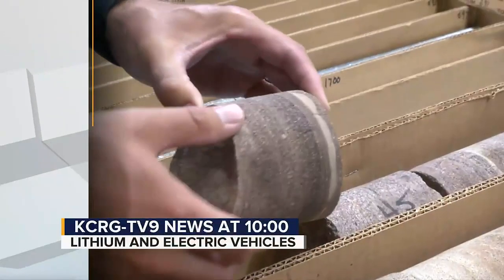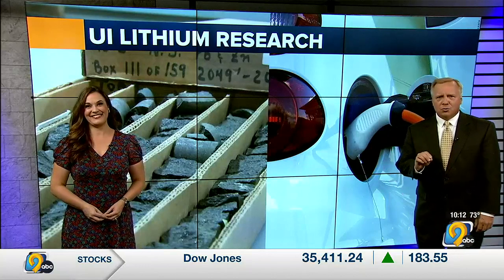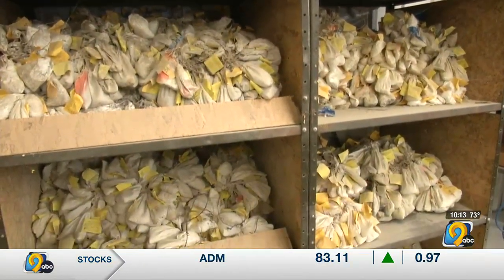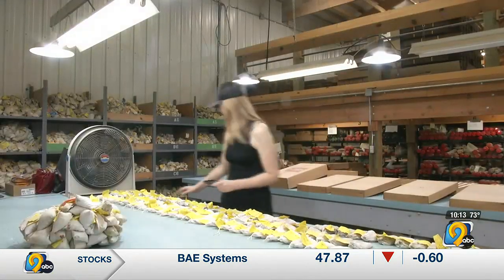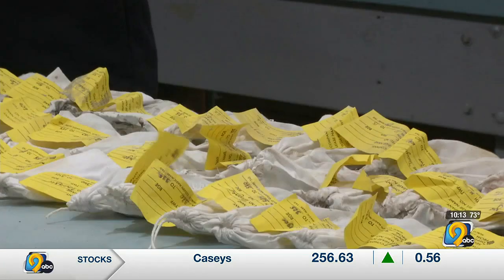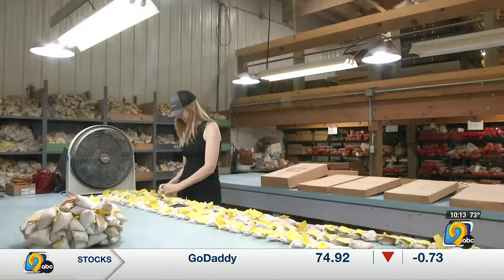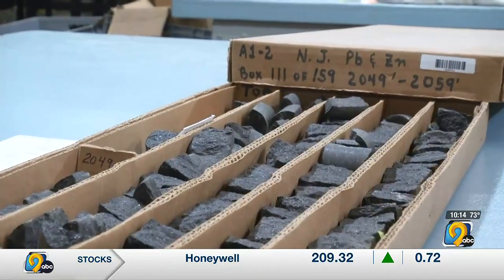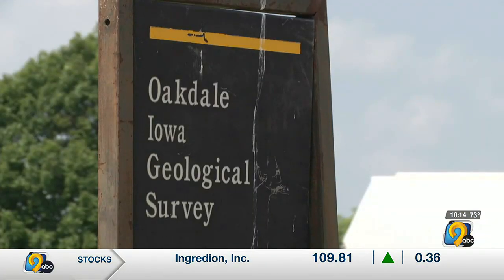Univ. of Iowa geologists explain their role in discovering important minerals